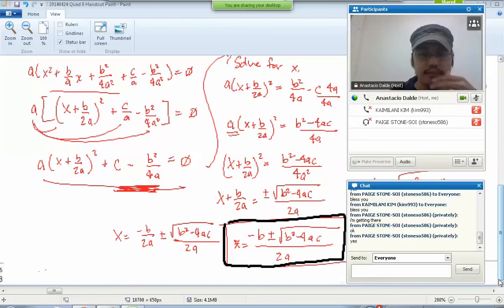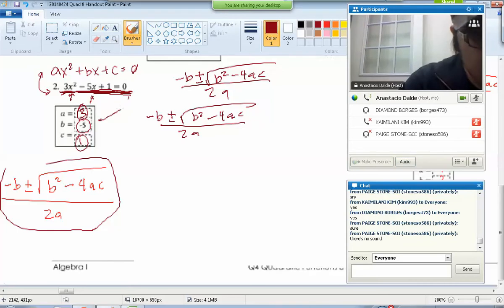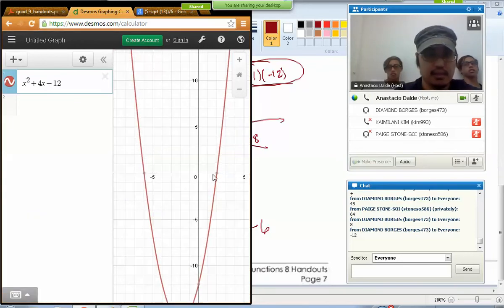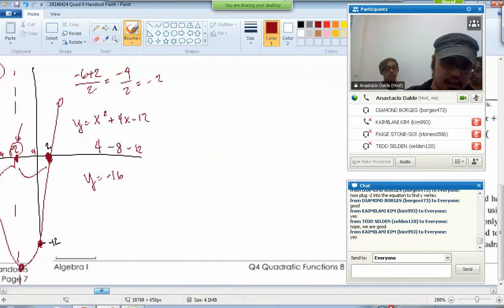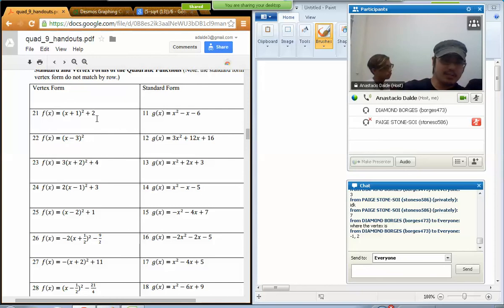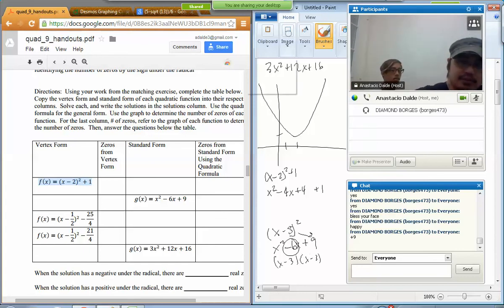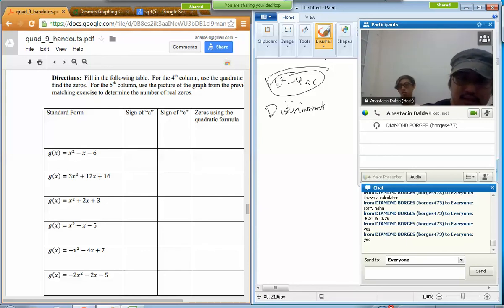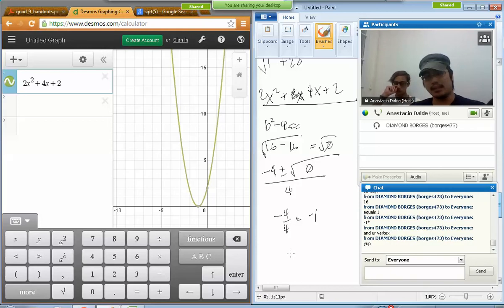2014 04 14 Algebra 1B Special Class